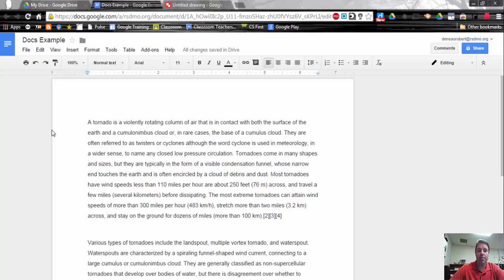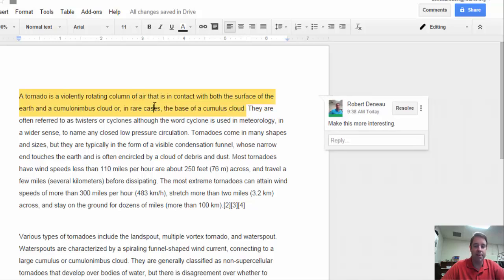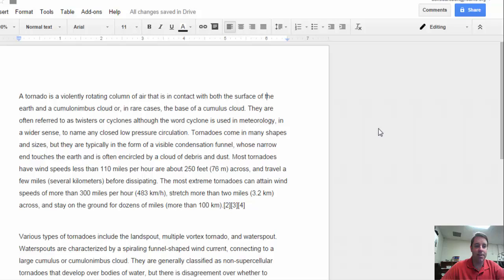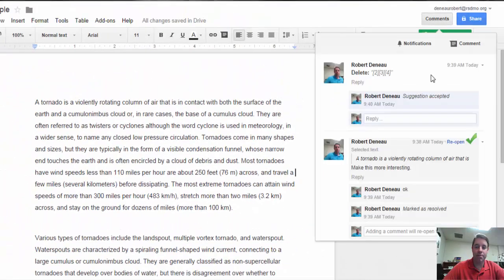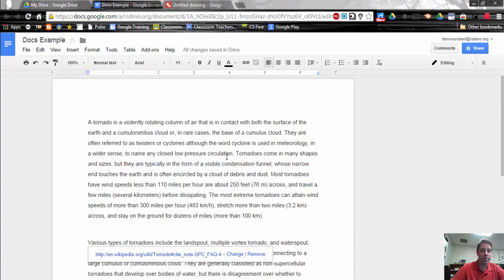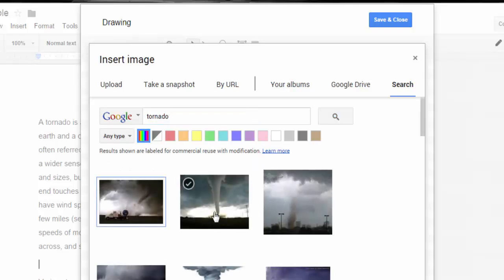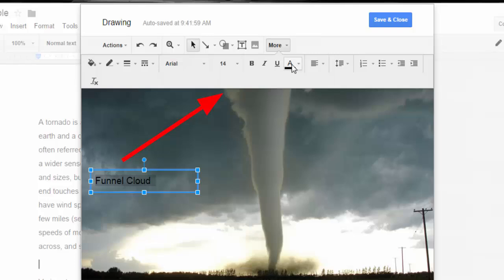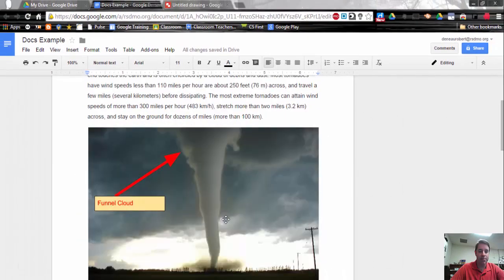Google Docs - Tips and Tricks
This video is the second video in our Got 5 for Google series. This video shows how to leave feedback in Google Docs (comments and suggested edits) and how to incorporate Google Drawings into a Google Doc.